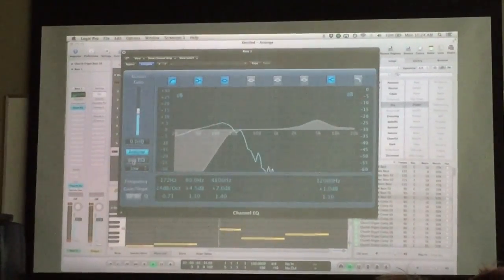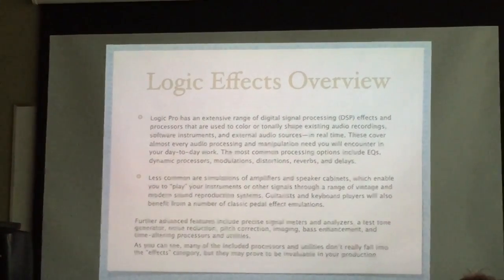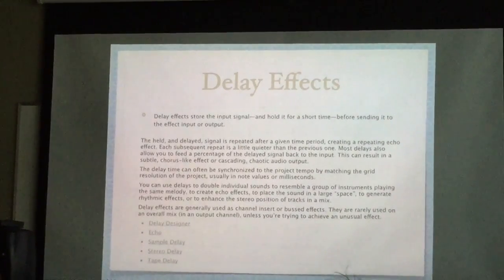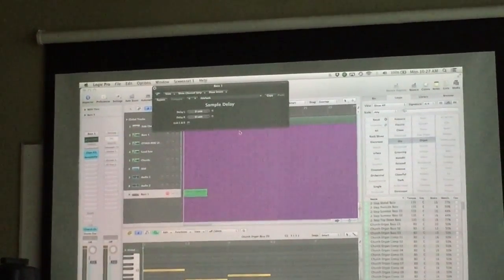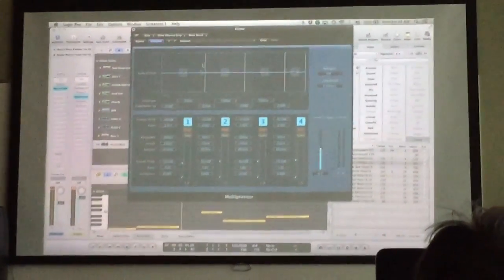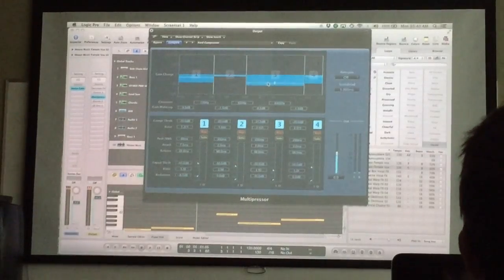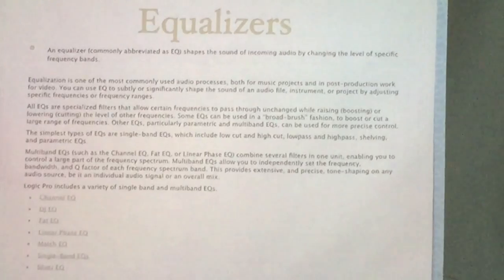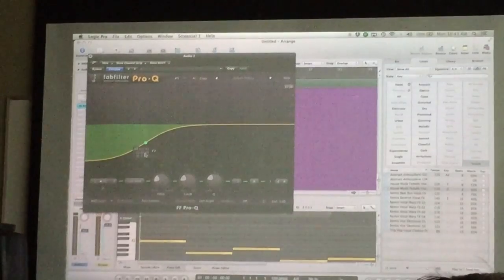Davinci College - Pineo Teaching Logic Electric Music Class